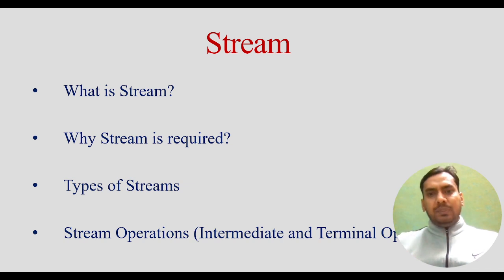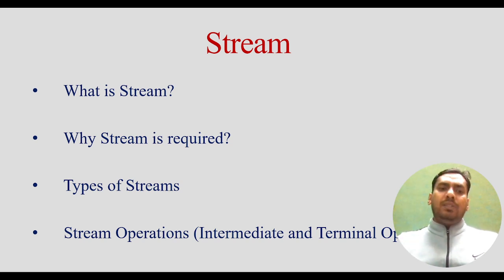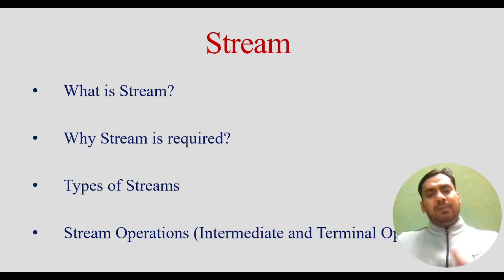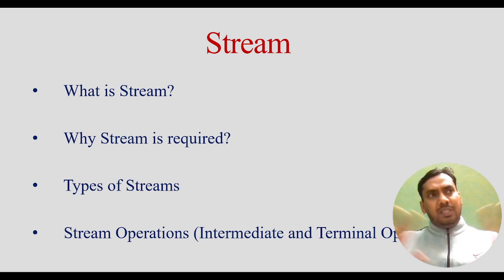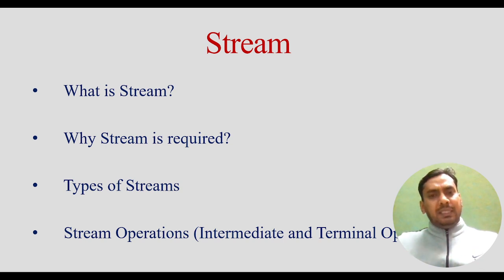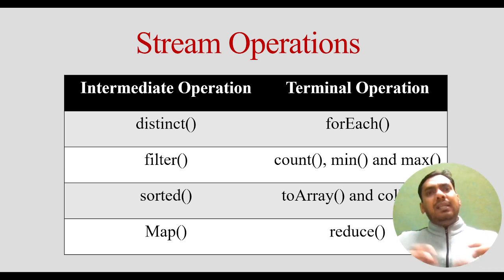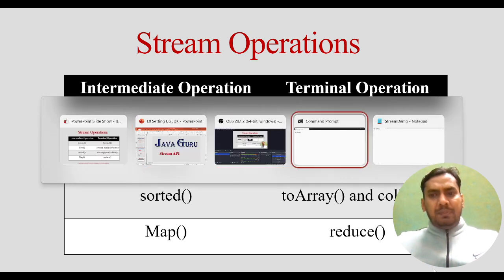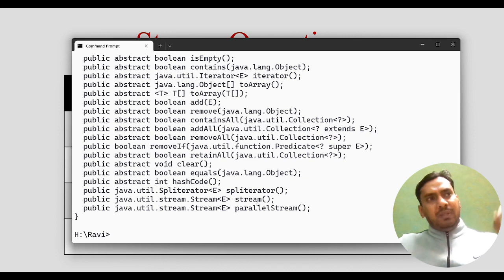Stream API in jdk8: What is Stream? Why Stream is used? How to create Stream?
This video covers the fundamentals of Stream API in Java which was introduced in jdk8.